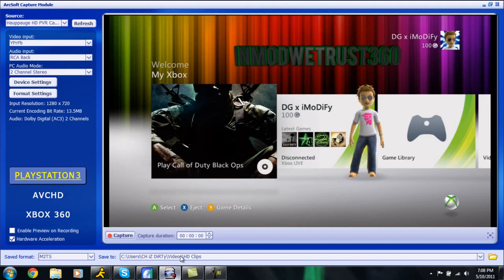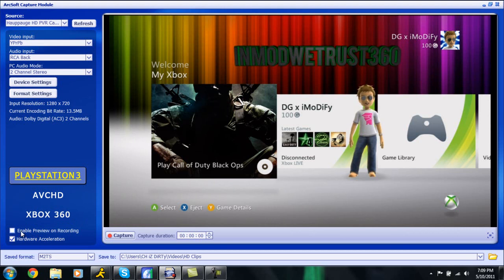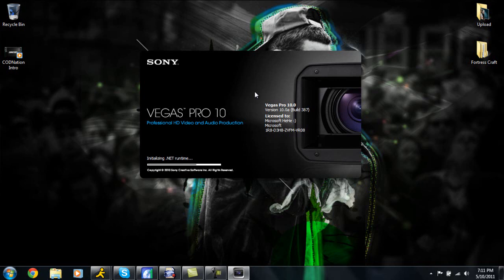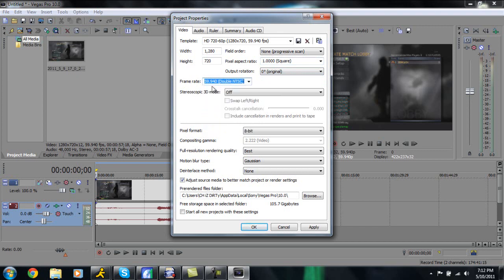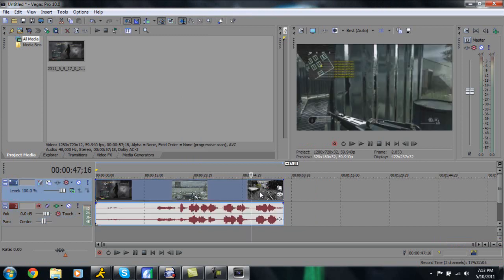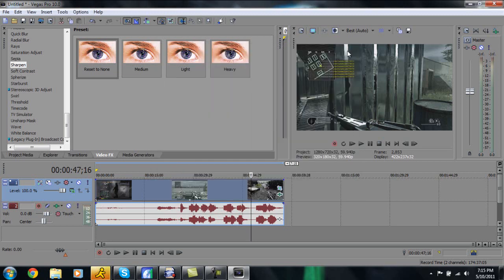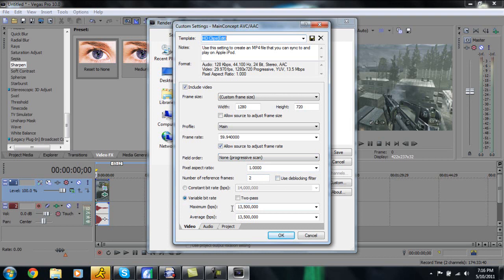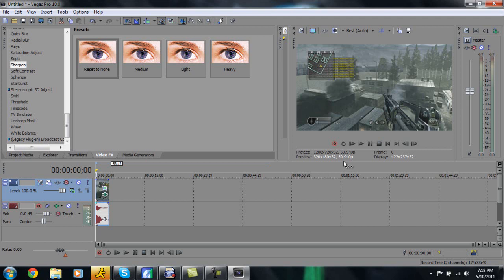Best Hauppauge 1212 HD PVR Recording and Render Settings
- OPEN ME -
Hey guys, Chris here and today I will be showing you guys my render settings and my recording settings. This was a heavily requested tutorial so I decided to upload it for you guys. Thanks and enjoy the video!